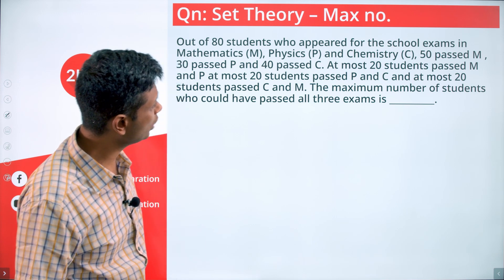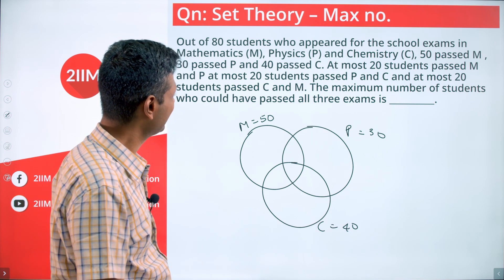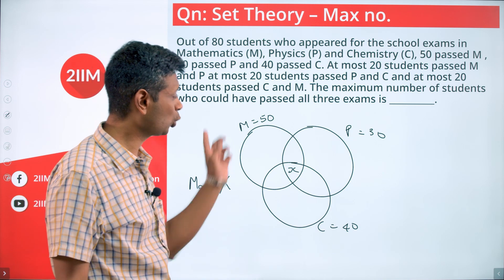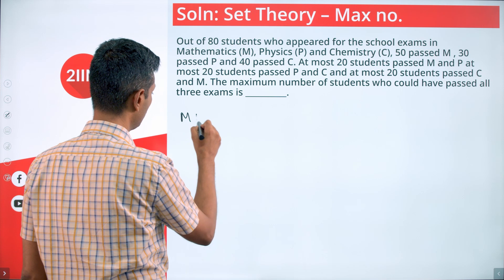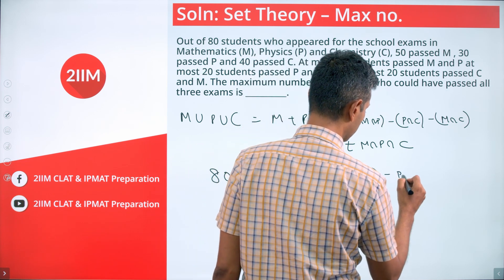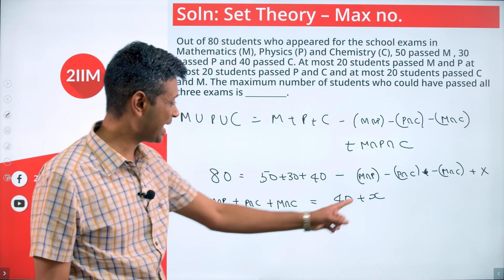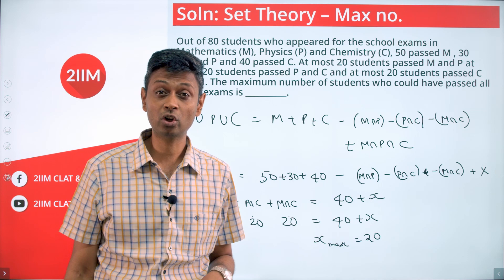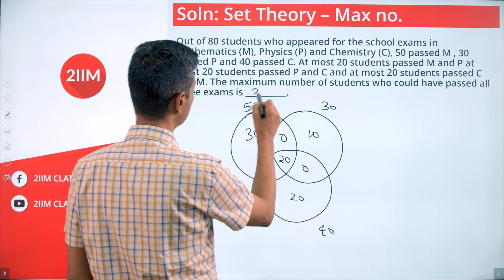Set Theory - Max No. | IPM Sample Papers | IPM Previous Year Papers | IPMAT 2020 Solutions | 2IIM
Out of 80 students who appeared for the school exams in Mathematics (M), Physics (P) and Chemistry (C), 50 passed M , 30 passed P and 40 passed C. At most 20 students passed M and P at most 20 students passed P and C and at most 20 students passed C and M. The maximum number of students who could have passed all three exams is __________.